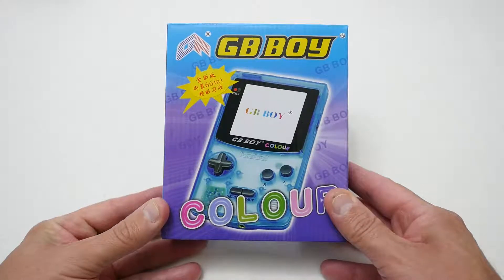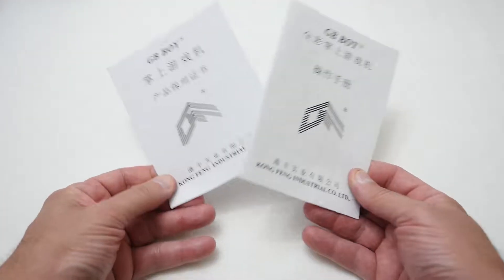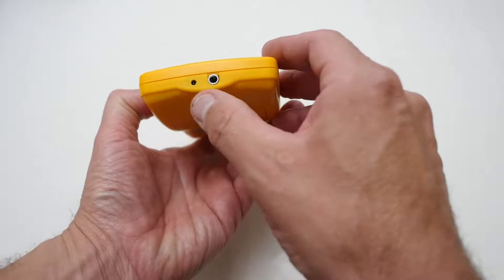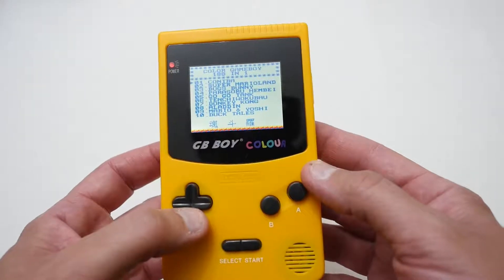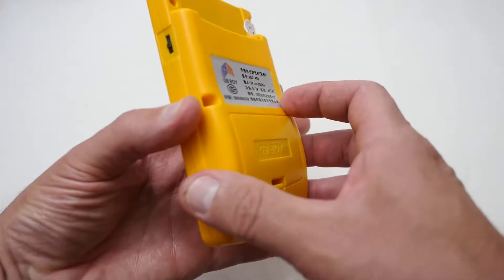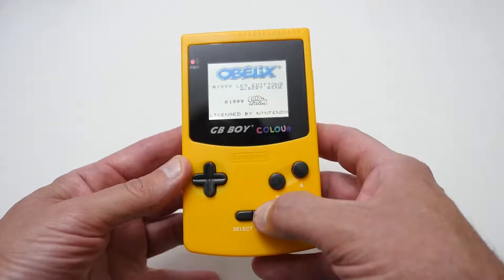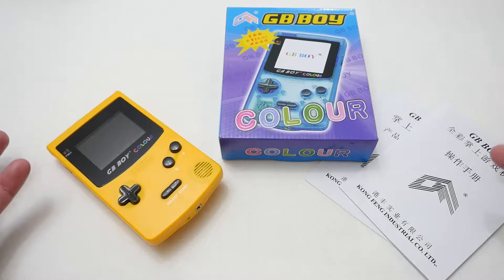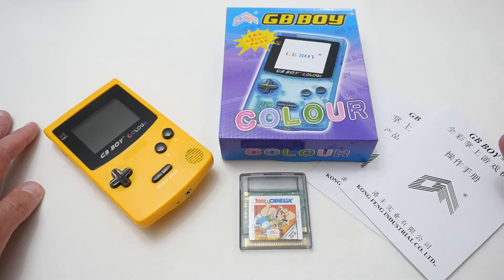Game Boy Colour Clone - My take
Hello youtubers - This is my take on the Game Boy Colour Clone

Dashandrun out